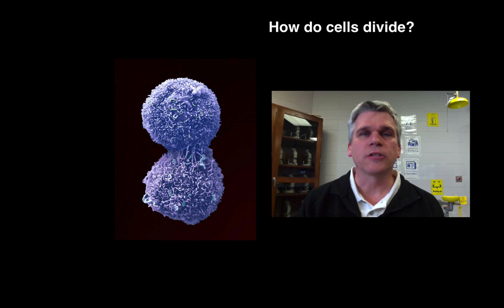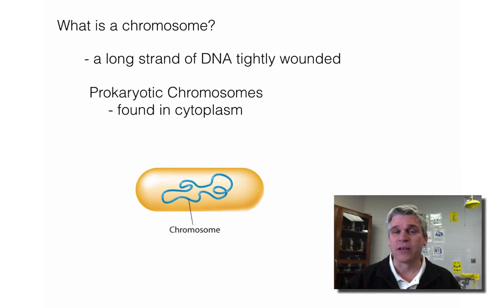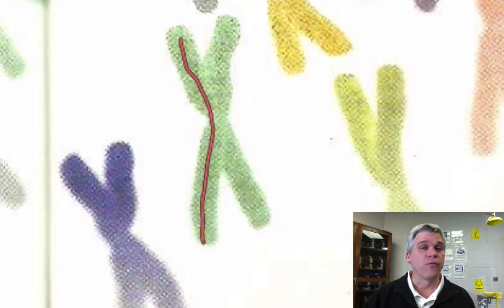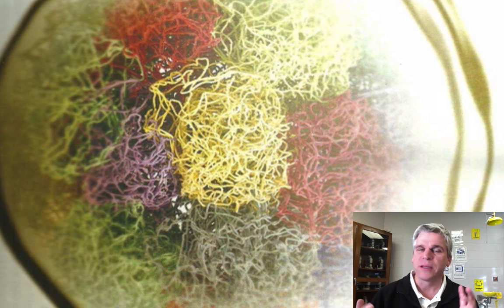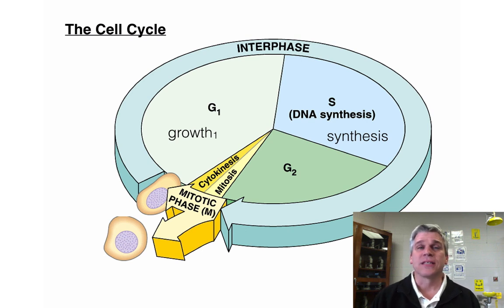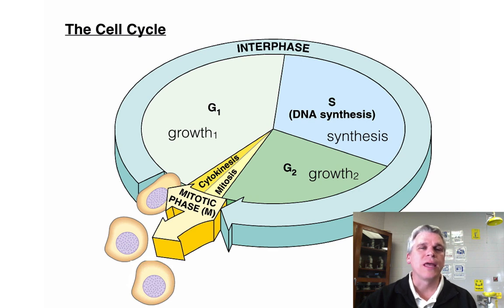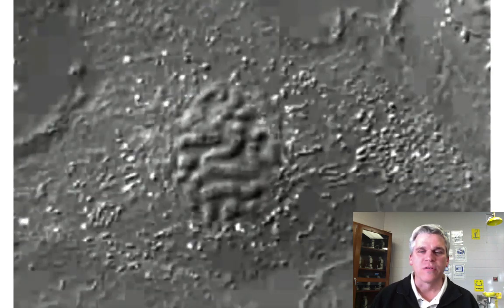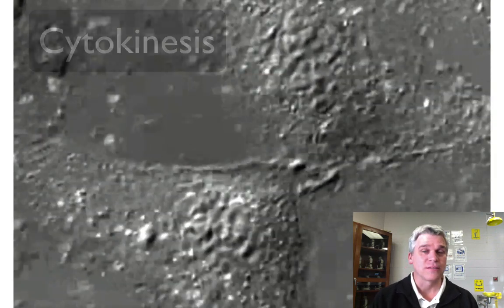Mitosis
This video explain the cell cycle and the process of mitosis